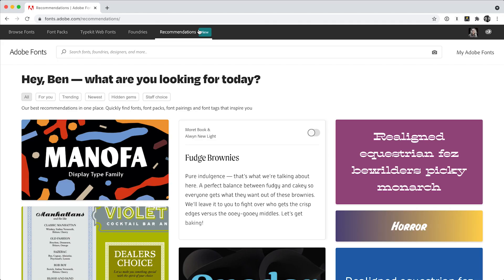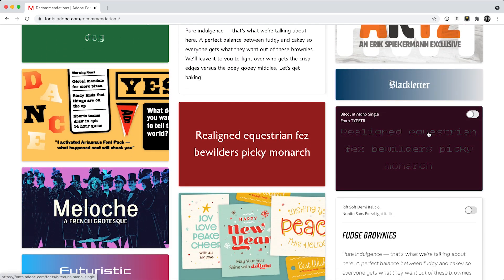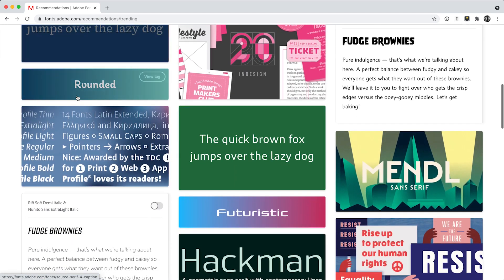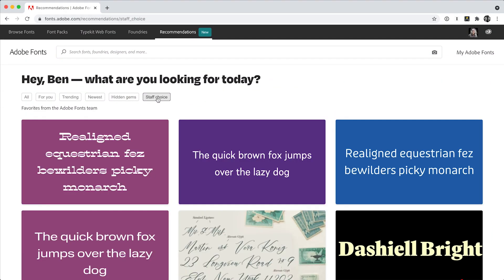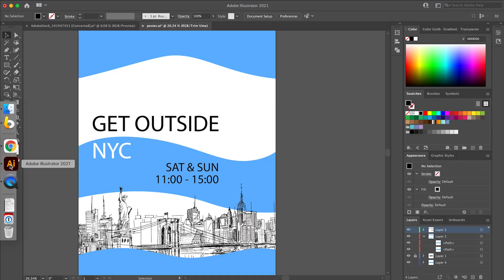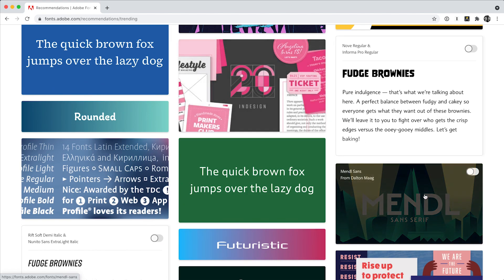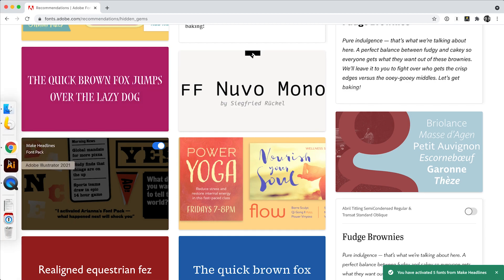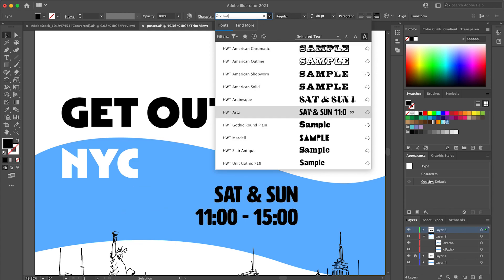Custom Stickers for Trans Pride | Pride Design Challenge | Adobe Creative Cloud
A quick walkthrough of the font recommendation experience from Adobe Fonts. and let us know what you think!